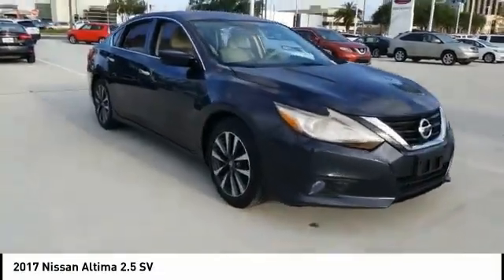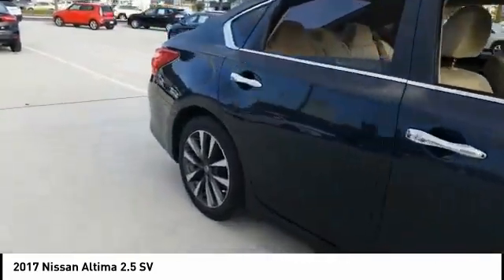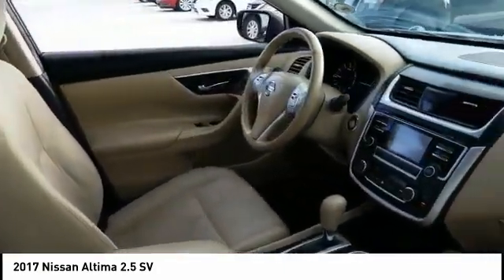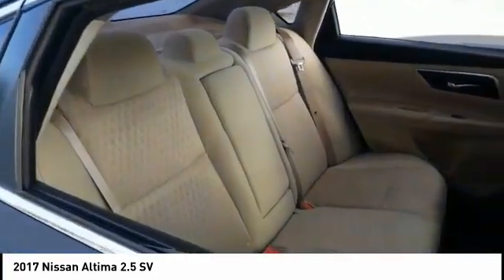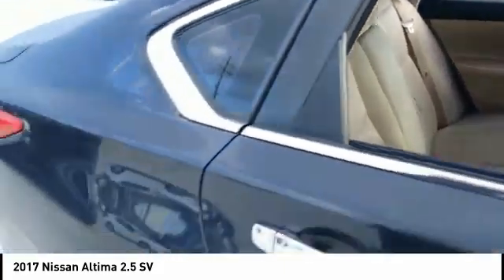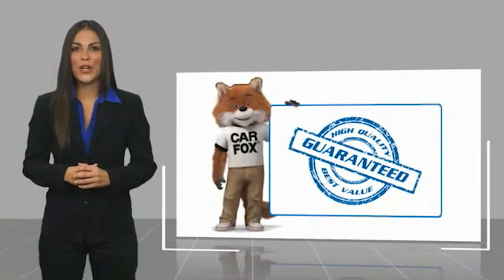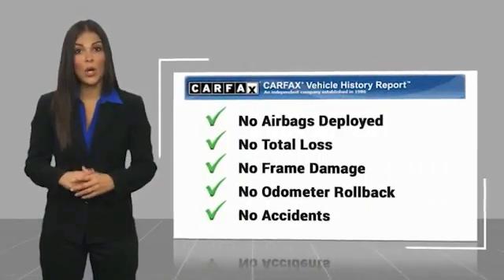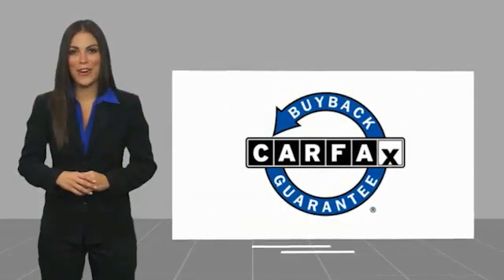2017 Nissan Altima Metairie LA NL13752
2017 Nissan Altima 2.5 SV

Lakeside Toyota
3701 North Causeway